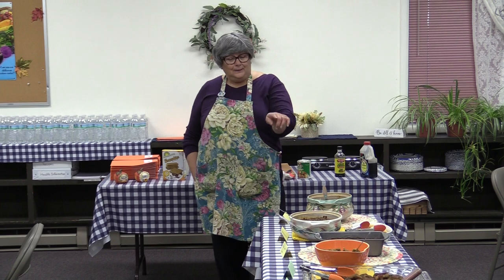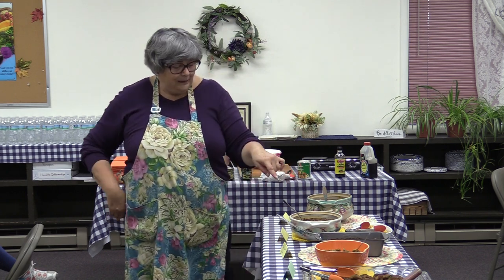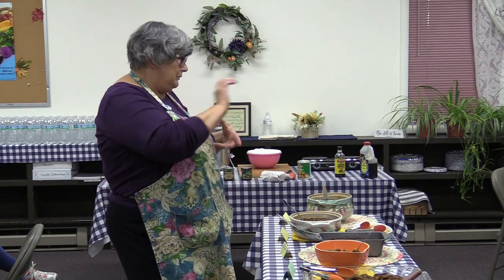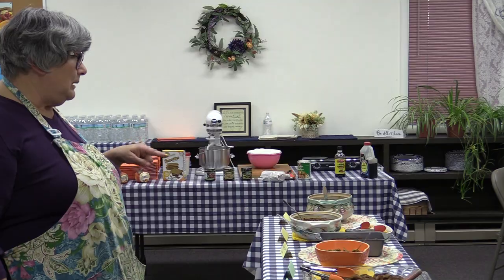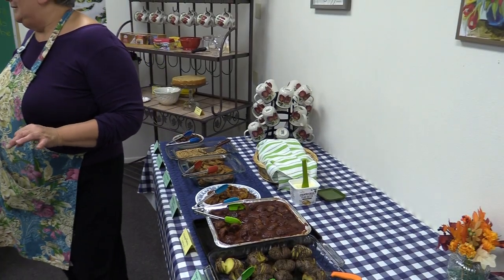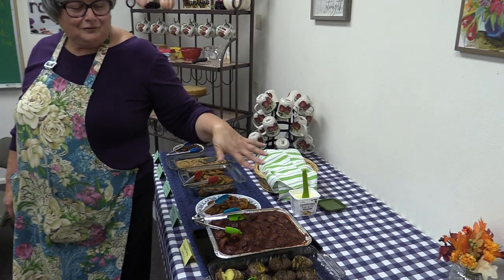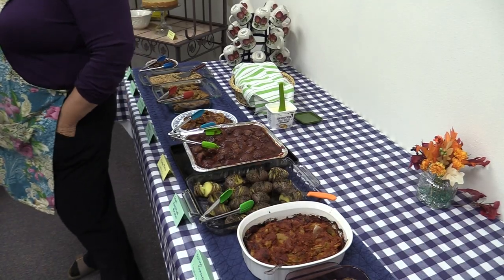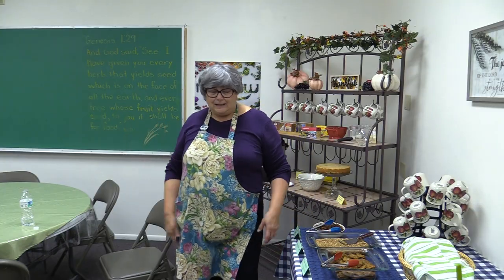Meat Substitutes & Making Gluten 1 of 3 10 24 24